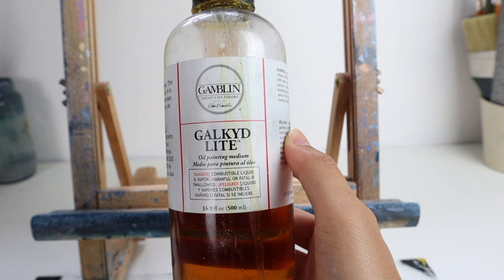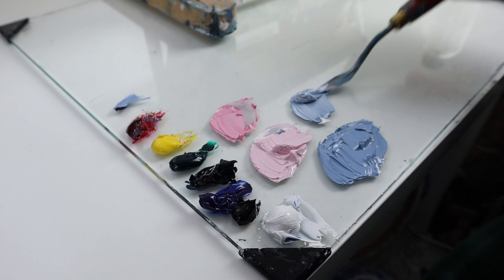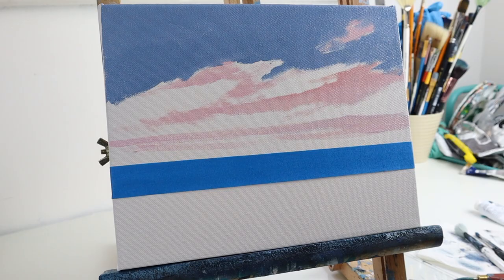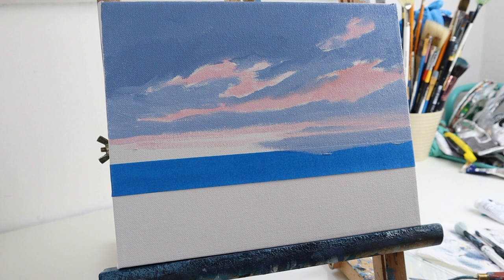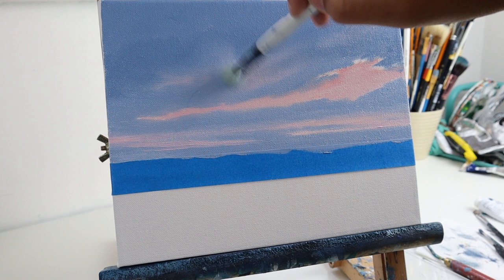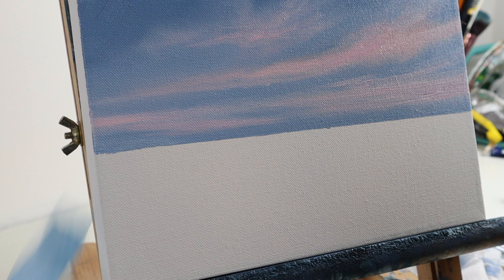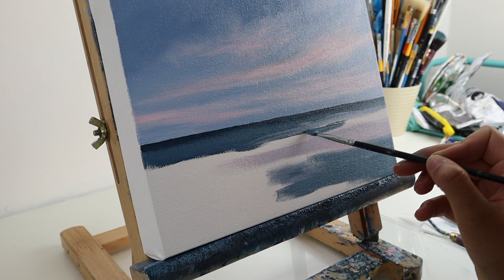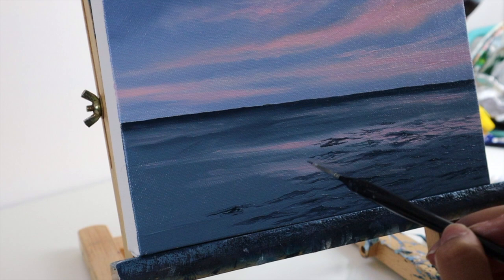HOW TO PAINT AN OCEAN SUNSET // Oil Painting Tutorial // BEGINNER / INTERMEDIATE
Hi friends, thank you for being here!:) I hope you enjoy this tutorial!

MATERIALS:
-Palette / something to mix on
-Palette knife to mix colours (optional)
-Gamblin Galkyd medium (can substitute for linseed oil or any other oil painting medium)
-Masking tape (optional)
-Paper towels / rags to wipe off brushes
Oil Paints in the colours-
-Lamp black
-Titanium white
-Crimson Red
-Primary Yellow
-Viridian Hue
-Indigo Blue
-Ultramarine Blue